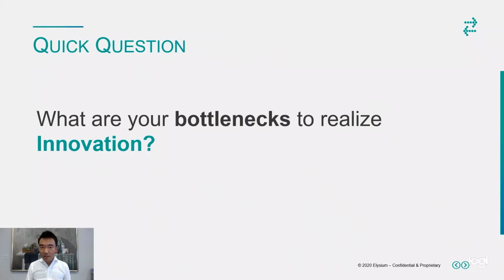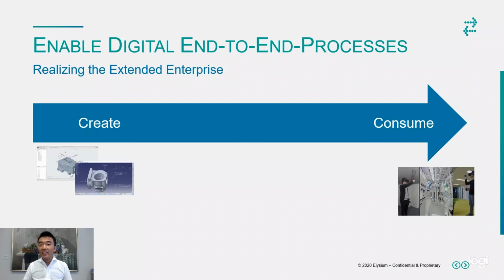Digital Twin 2020｜Elysium｜Elysium Collaboration Overview Free Up Your Locked Down Resources｜Intro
For virtual product development and manufacturing, high quality interoperability solutions serve as key enabler to realize smooth digital end to end process. However, non-innovative work required due to the typical bottlenecks like poor product data quality and/or manual work often blocks/breaks the process and workflow. This presentation will highlight how Moldex3D-Elysium partnership and collaboration has been supporting you to free up your locked down resources.